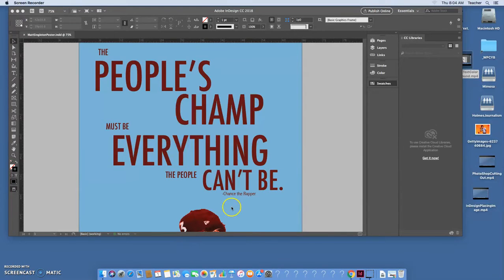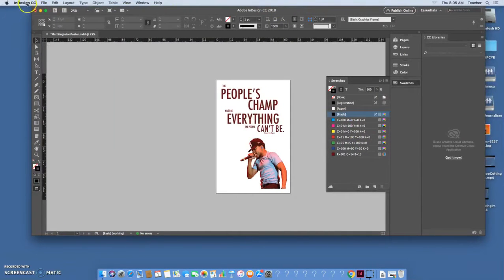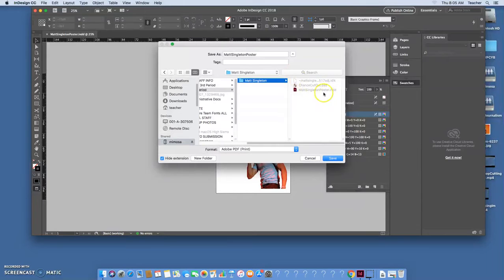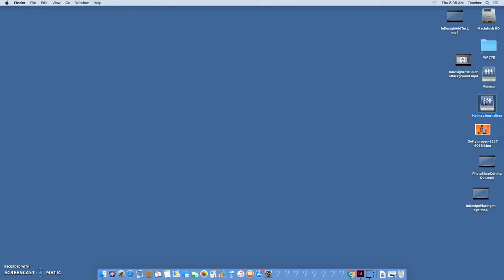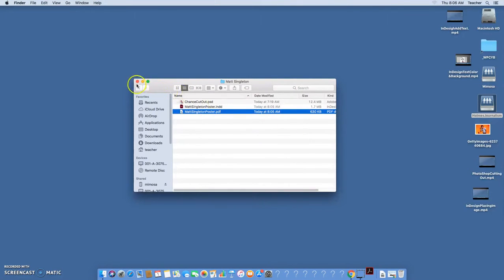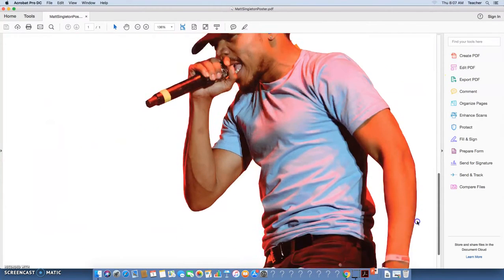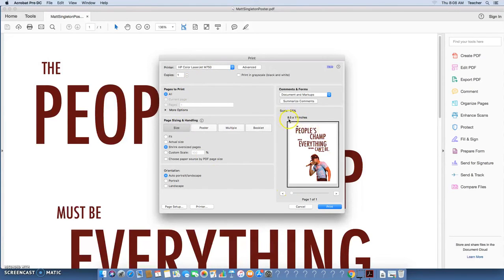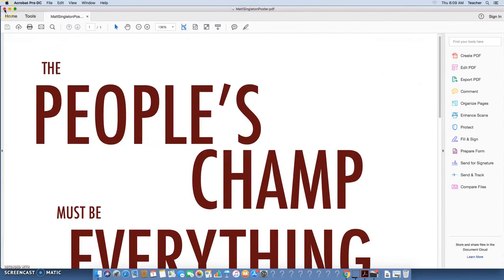Journalism Tech: (5 of 5) Exporting and Printing Your Poster in Adobe InDesign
In this lesson video, students will learn how to export and print their original poster design created in Adobe InDesign. This video is video 5 of 5 in a series about creating and original poster design.